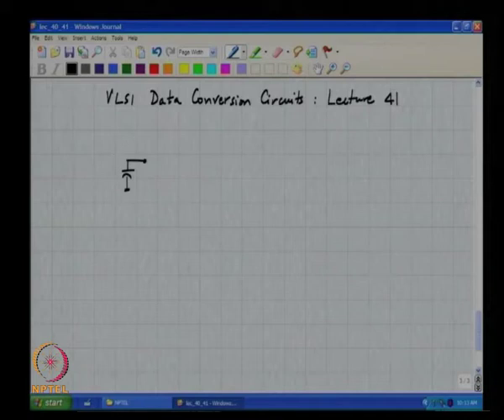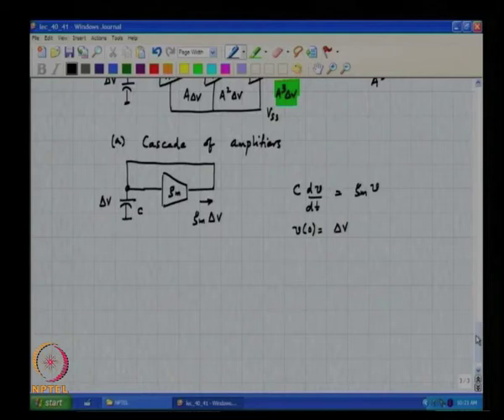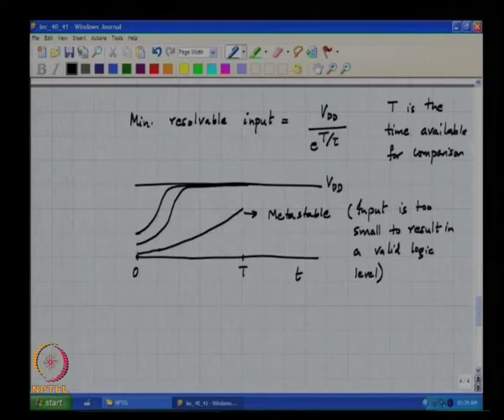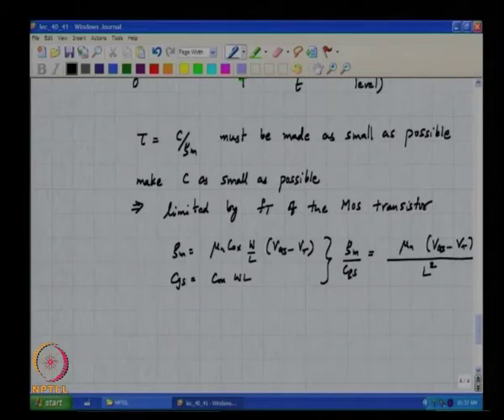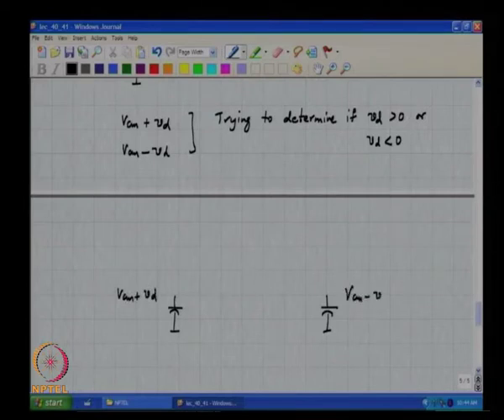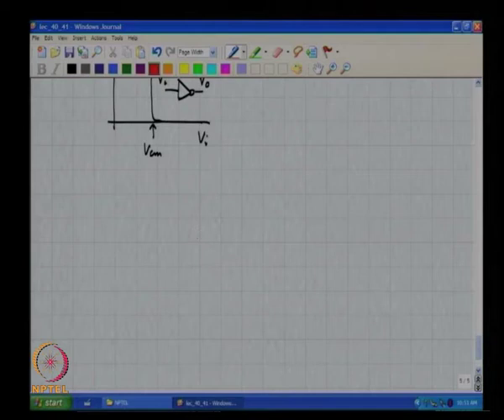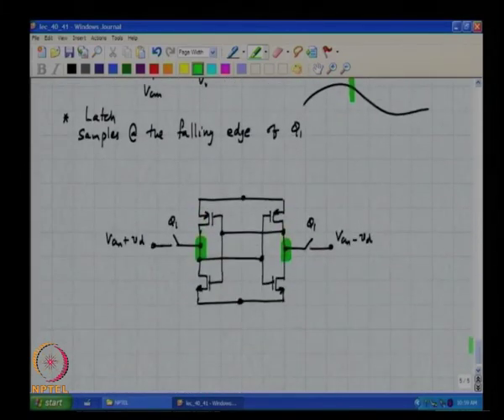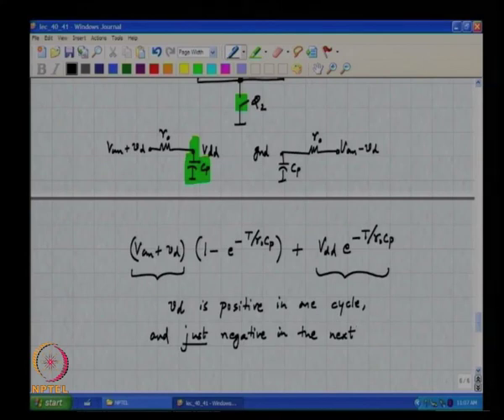Mod-01 Lec-41 Latches and Metastability